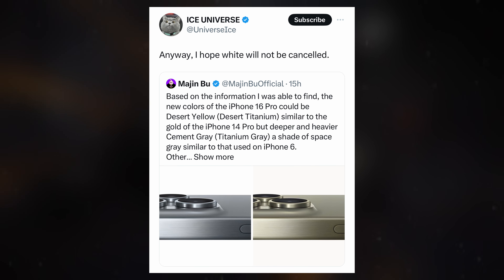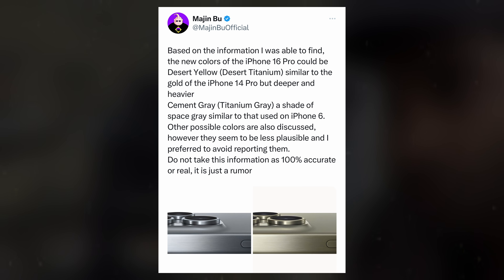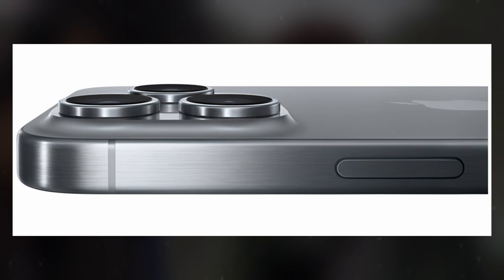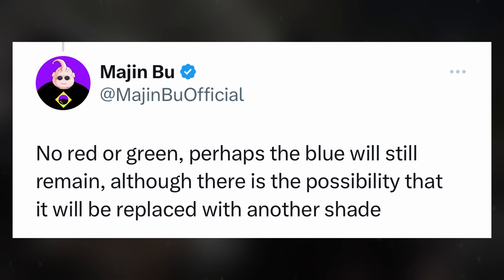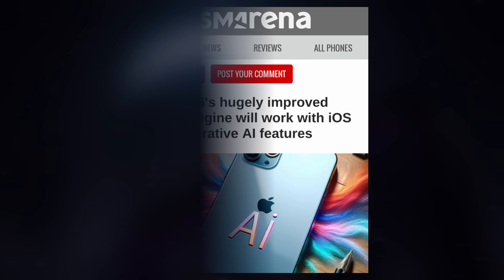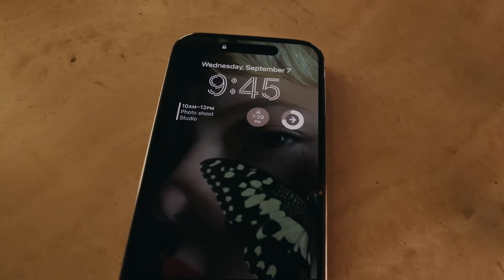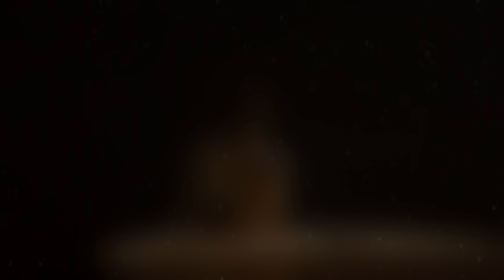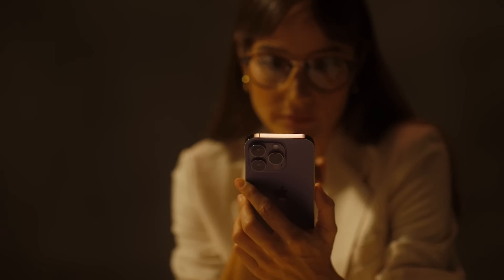iPhone 16 Pro Max - NEW COLORS CONFIRMED!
As the launch of the iPhone 16 looms several months away, speculation about Apple's forthcoming flagship smartphone has reached a fever pitch. While discussions surrounding the iPhone 16 series primarily focus on its design, a recent rumor has surfaced regarding potential color options for the iPhone 16 Pro model.